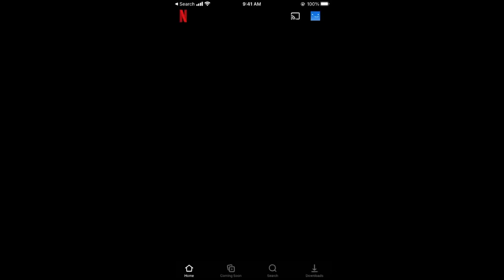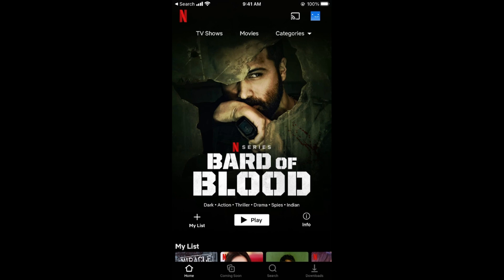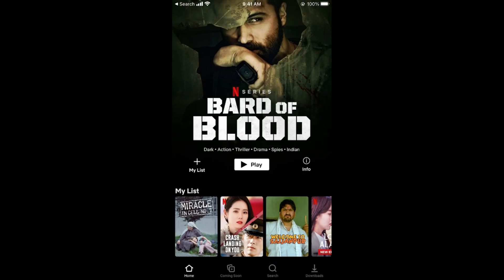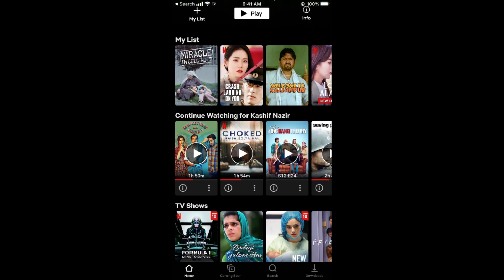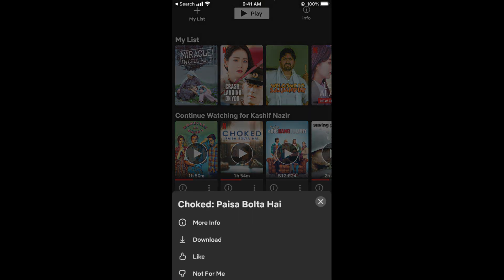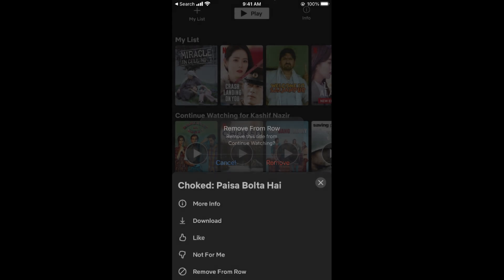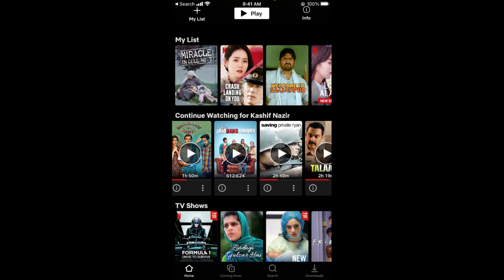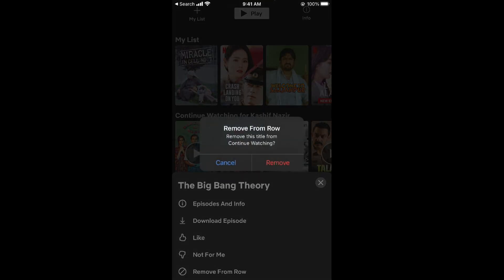How to Delete Continue Watching on Netflix on Phone (2021)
Learn How to Delete Continue Watching on Netflix on Phone. Follow this to remove the continue watching on Netflix on your iPhone or Android.

0:00 Intro
0:04 How to Delete Continue Watching on Netflix